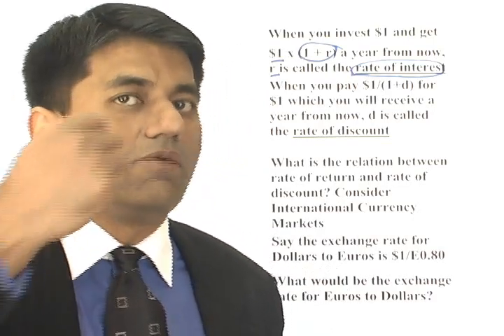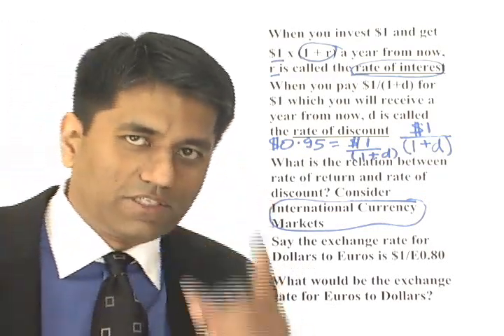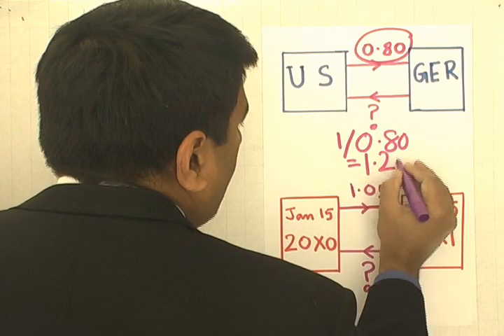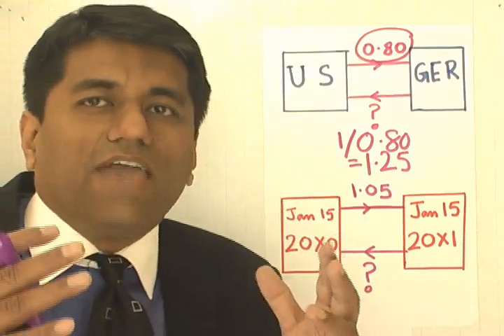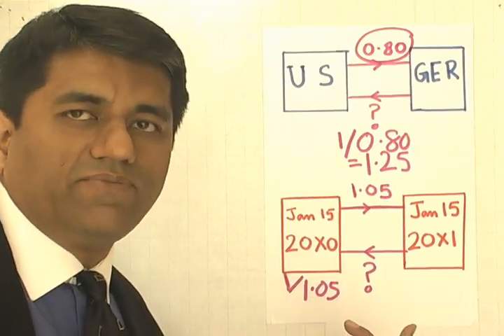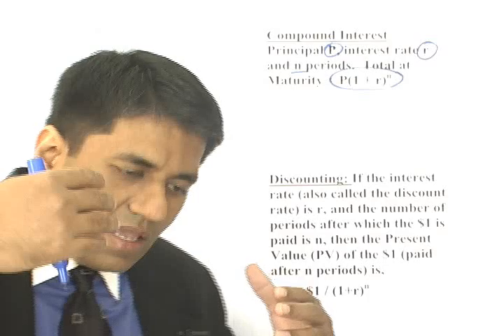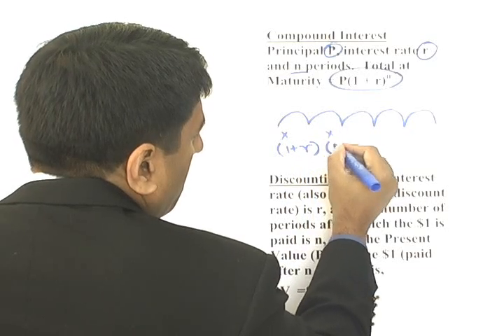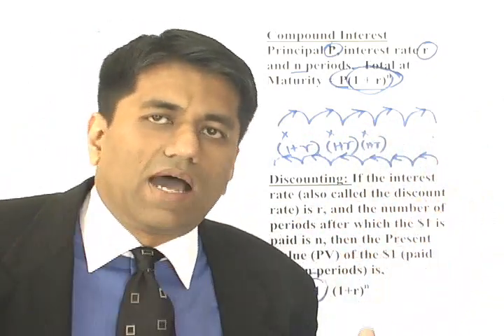Time Value of Money: MGMT 640